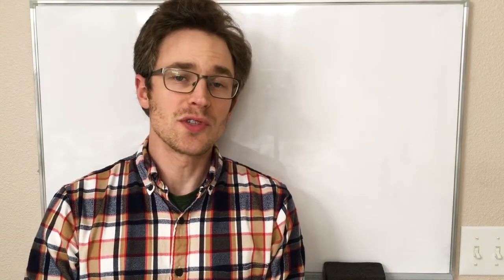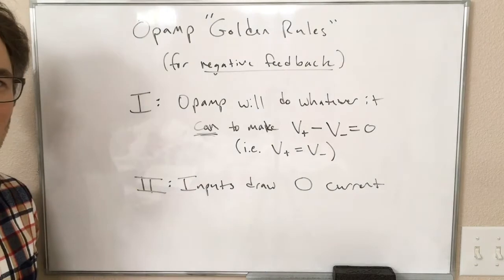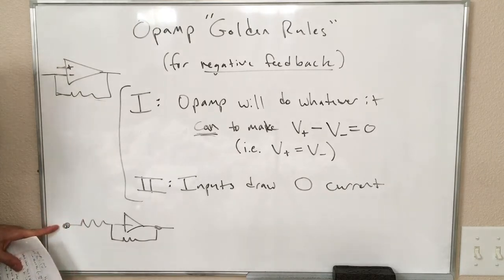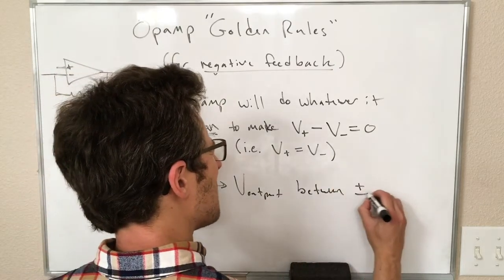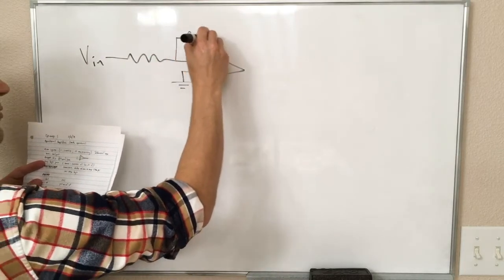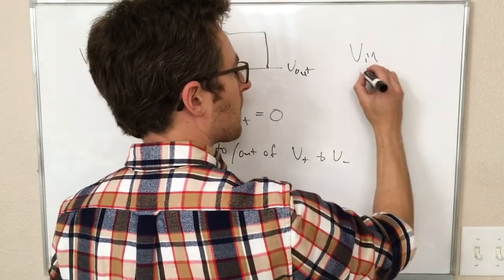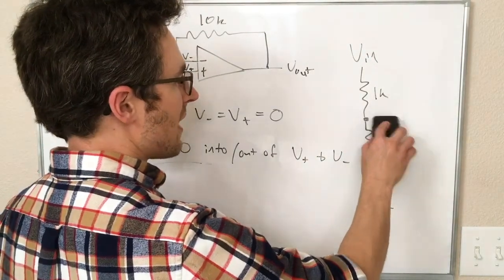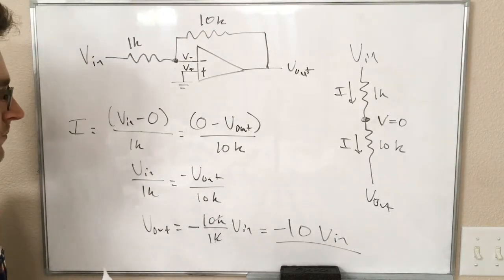Physics 315 Lecture 4.4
Opamp golden rules